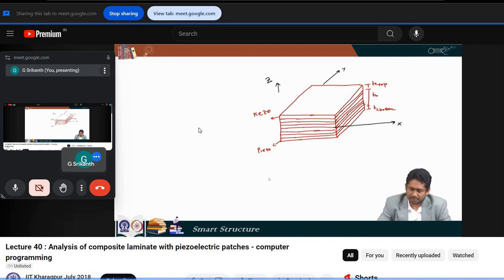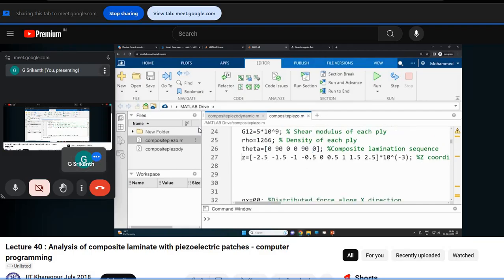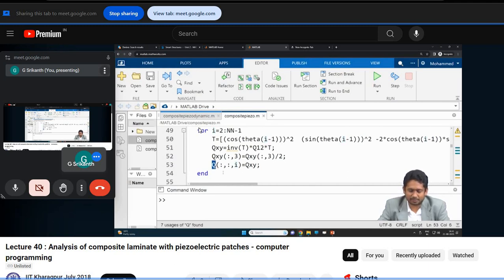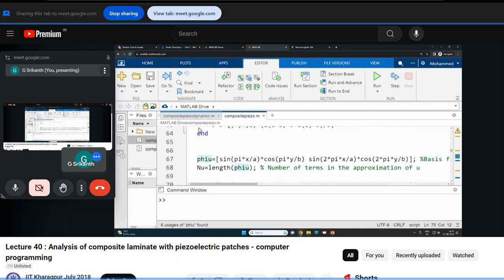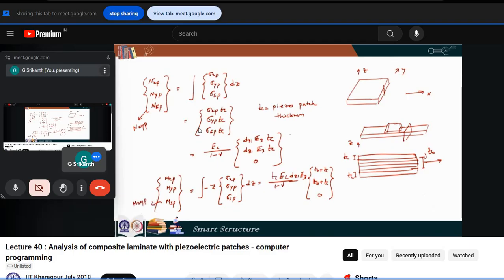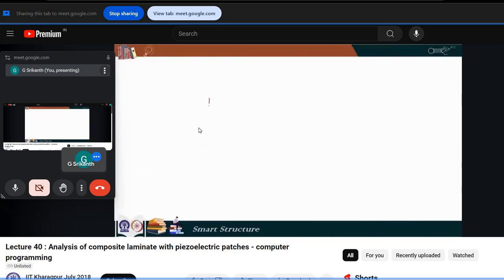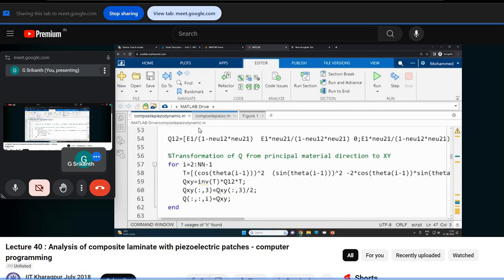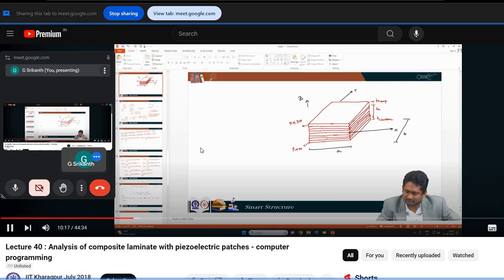Week7 10 Sept